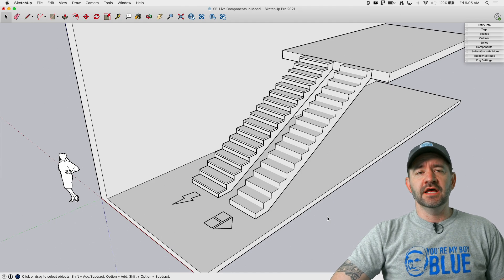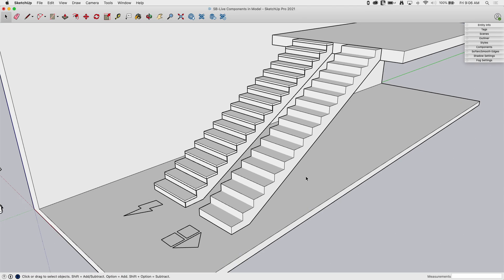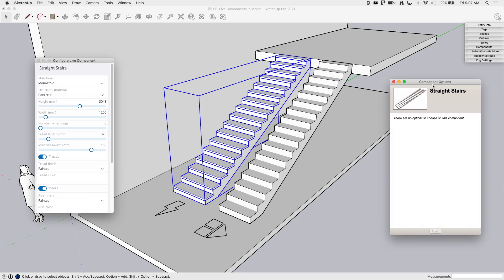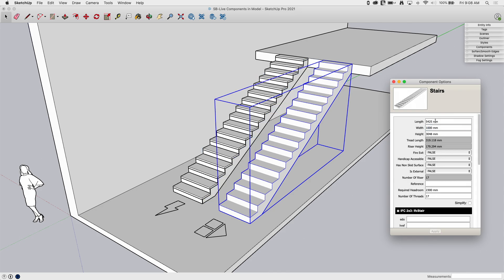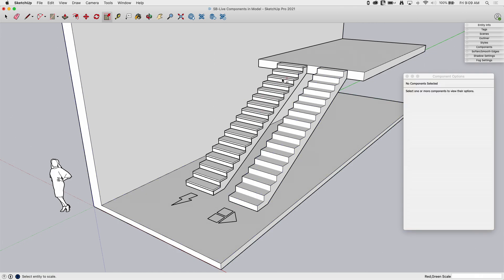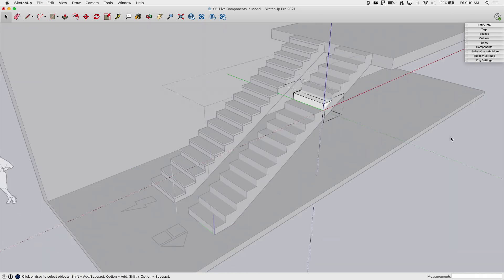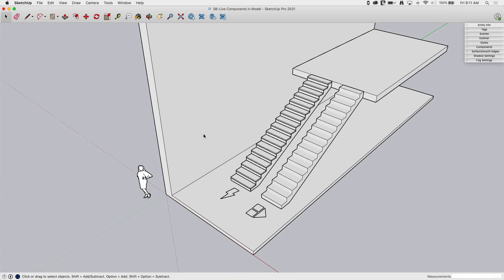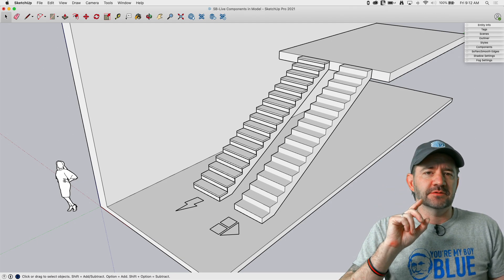Live vs Dynamic Components - Skill Builder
We know you've been wondering...what is the difference between live components and dynamic components? Watch this Skill Builder to see how you put each type of component to use in your model and how they react, ensuring that choose the right option for your workflow.